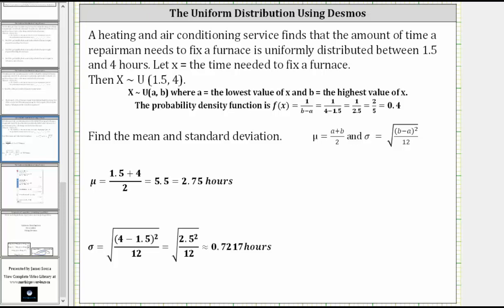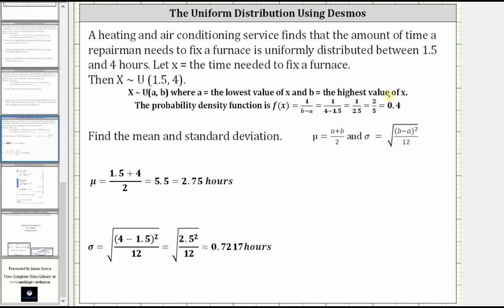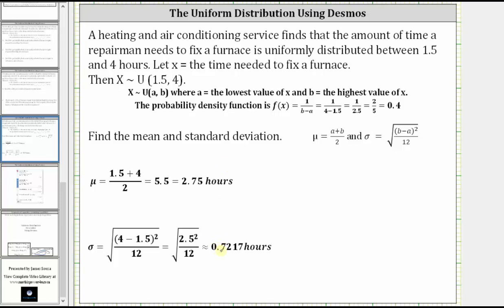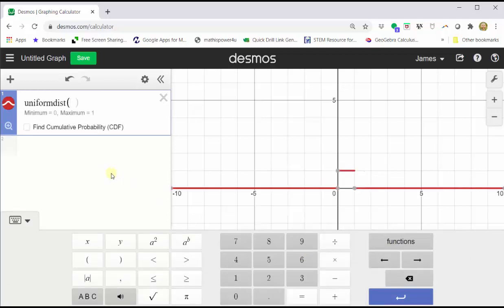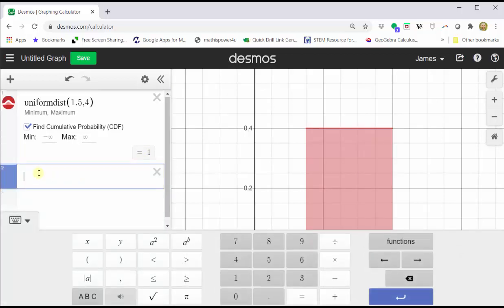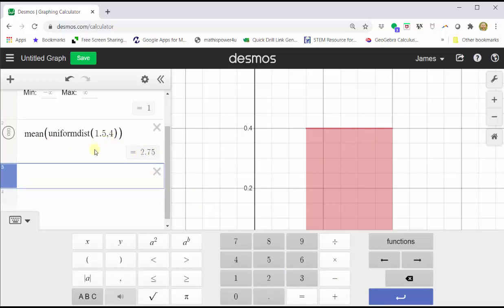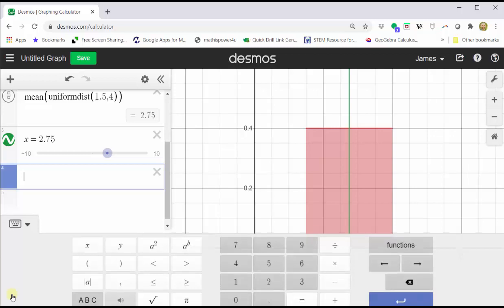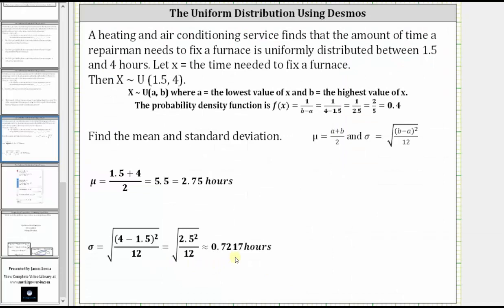Mean and Standard Deviation of a Uniform Distribution Using Desmos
This video explains how to use Desmos to determine the mean and standard deviation of a uniform distribution.